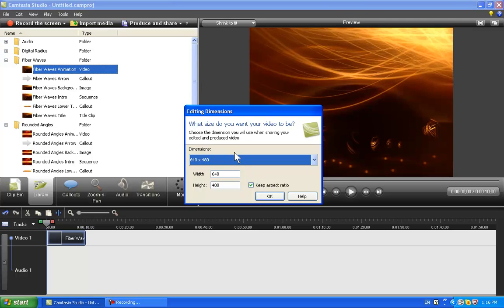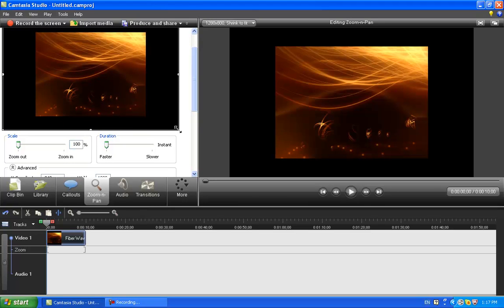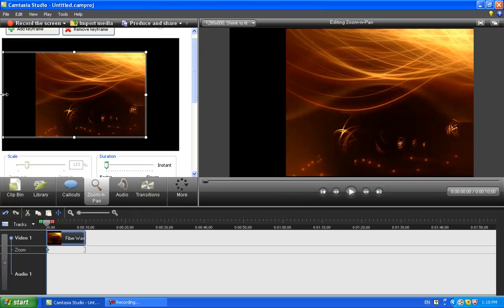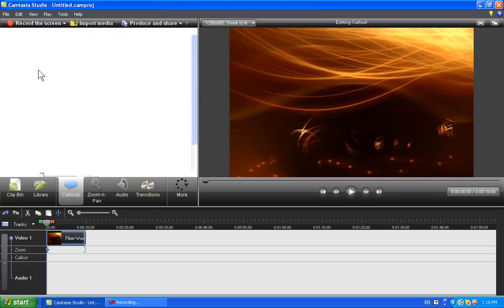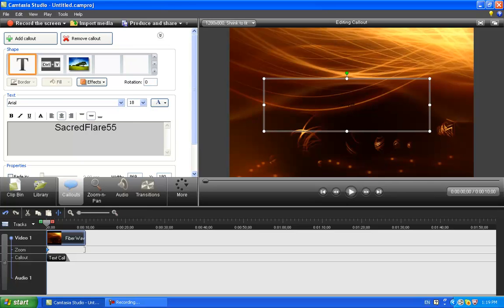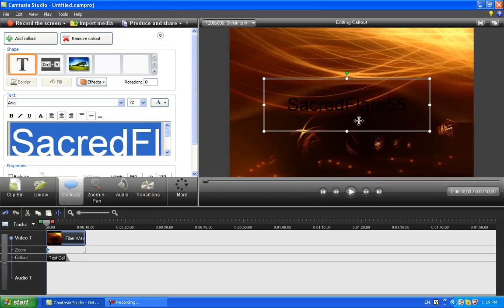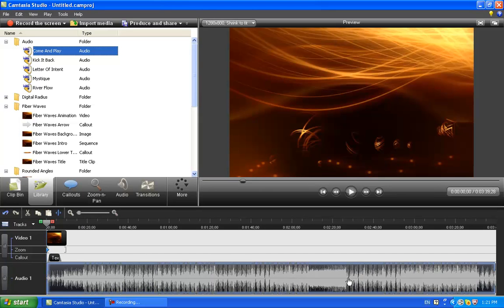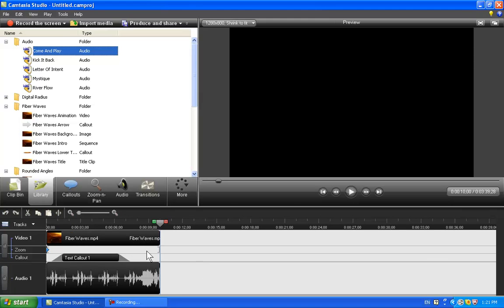{Tutorial} How to create basic intros with Camtasia Studio 7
This tutorial will hopefully teach you how to create intros in Camtasia Studio 7. Using the presets, this teaches you how to navigate through Camtasia and use some of its features.